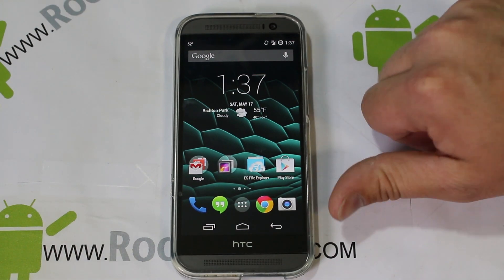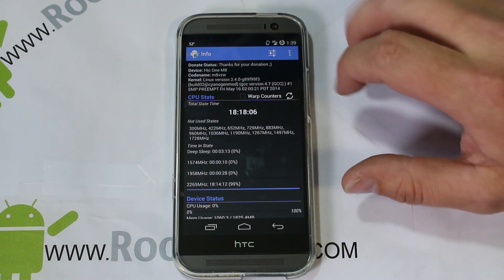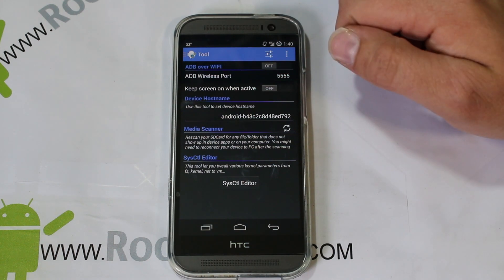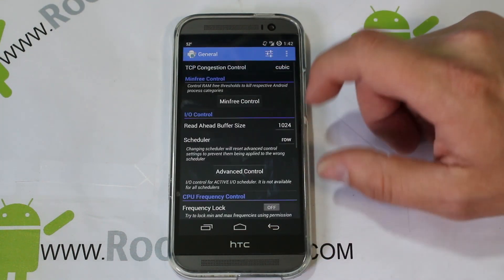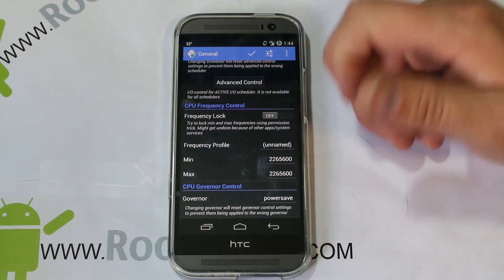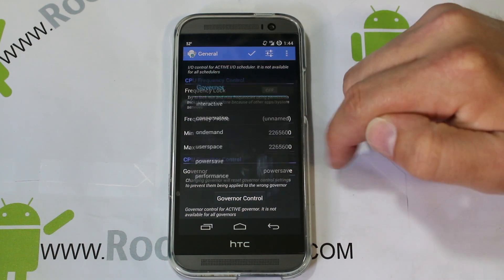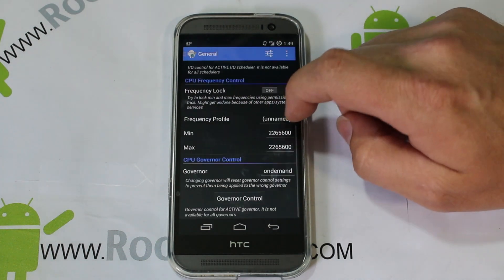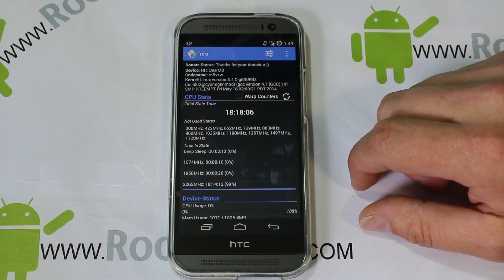Trickster Mod Root Android App Review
How to Use Trickster Mod Root App.

5 Things you need to know before rooting or hacking your android device